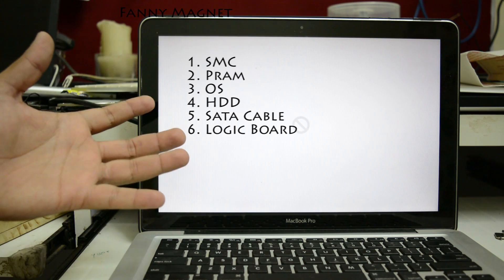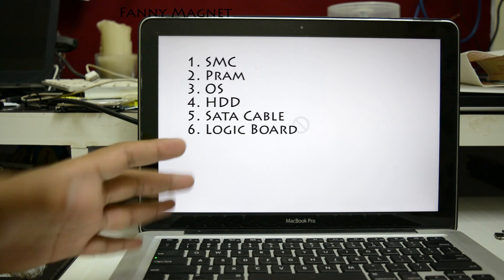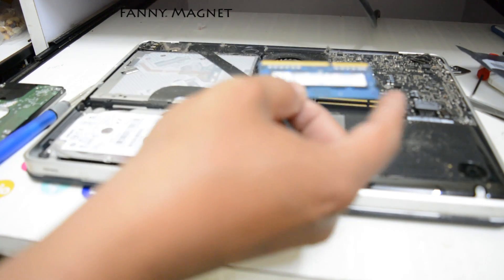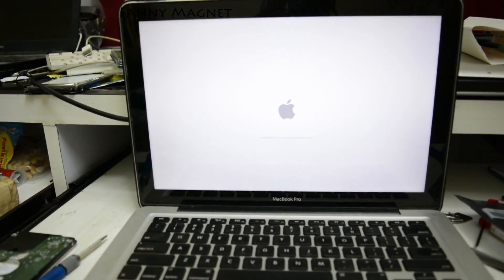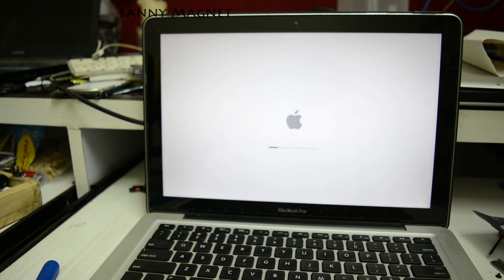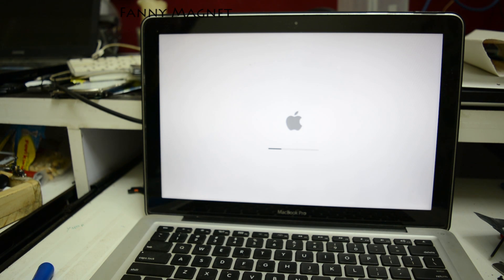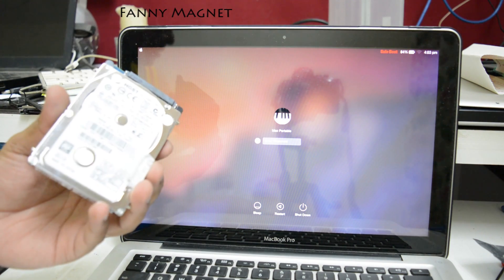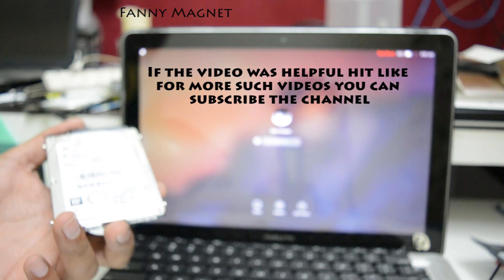Live Troubleshooting No Entry Sign On MacBook Pro on Boot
Many a time while using mac it suddenly gets unresponsive and when you reboot you get “No Entry Sign Logo” in grey with white screen, here in this video i have done live Troubleshooting and fixed the mac booting issue.

Here are the list of troubleshooting you can try by yourself
1. SMC Reset - The system management controller (SMC) is a chip in your intel-based Mac that's involved in running a lot of the physical parts of the machine when you do SMC Reset it will reset all the components
2. PRAM Reset - If there’s something wrong in any of the Calculations on PRAM, it can have a big impact on your Macbook performance. By doing PRAM Reset all the values will set to Default which can fix most of the minor issues.
3. The 3rd possible issue could be with Operating System hence try reinstalling the OSX by completely wiping out the hdd
4. The 4th Possible issue could be with HDD hence check the HDD health using disk utility if required try new hard disk
5. The 5th Possible issue could be with Sata Cable , Sata cable transfer the data from Hard Drive to Motherboard hence check for faulty sata cable.

If you are facing this same issue check with your technician and if you like to do it by yourself watch the videos 2-3 time and read on forums about this issue before you move your hands on the mac/

Note : Before touching any components in any laptop or mac make sure you disconnect the battery and charger as it can damage the logic board or motherboard.

Note : Do check my Playlist the category it may have topic of your choice, If you want me to make a video
on any specific topic do let me know.